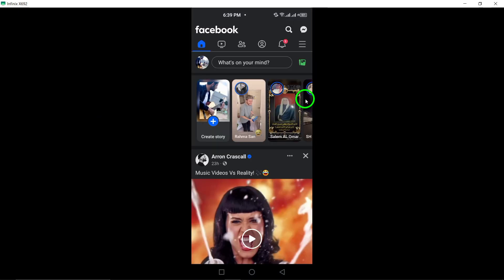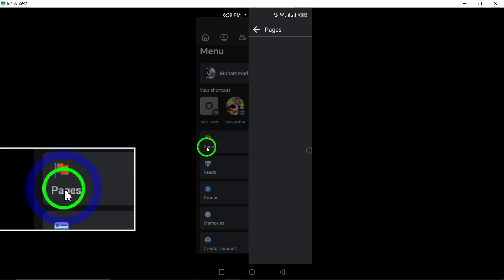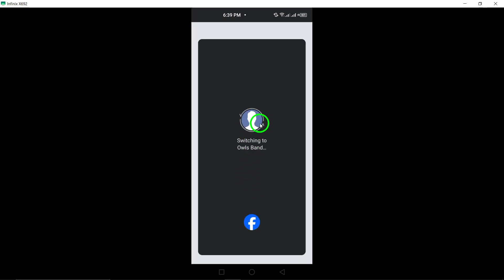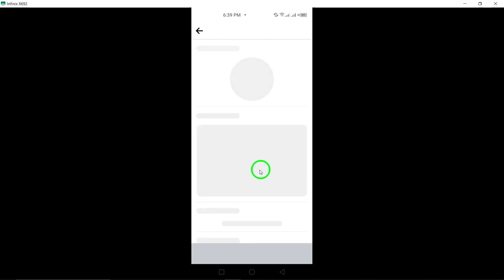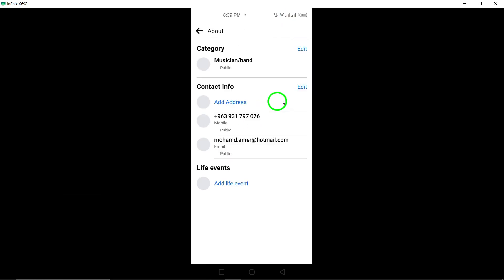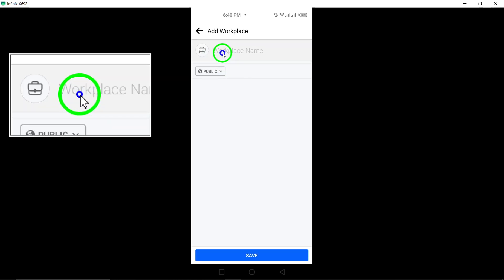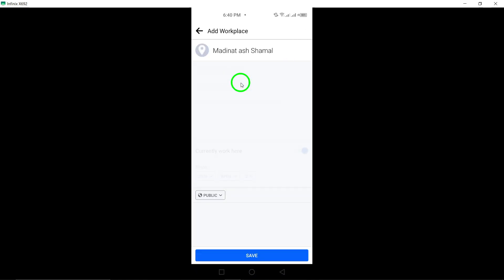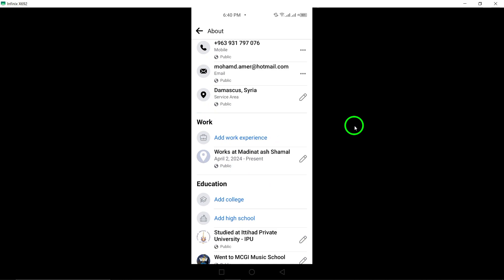How To Add Work Experience To Your Facebook Page - Full Guide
In this video tutorial, you will learn how to add work experience to your Facebook page in a few simple steps:

1. Open the Facebook app and log in to your account.
2. Tap the menu icon (three horizontal lines), then scroll down and tap ‘Pages.’
3. Switch to Your Page By Tapping the down arrow next to profile photo in the top and select the Page you want to switch to.
4. Tap your Page’s profile picture.
5. Tap the Edit icon at top right.
6. Scroll down and tap Edit your About info at bottom.
7. Tap add Work experience.
8. Select work place.
9. Tap Save at bottom.

Enhance your Facebook profile by adding your work experience following these straightforward steps. Optimize your page and showcase your professional background effectively.